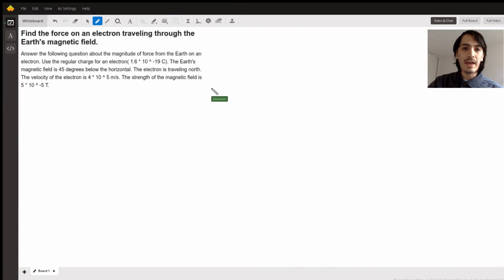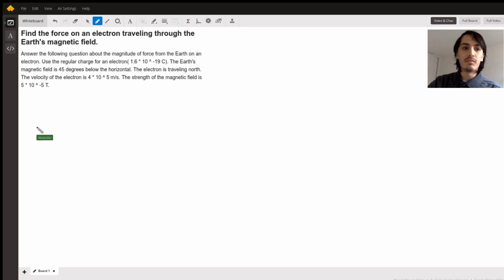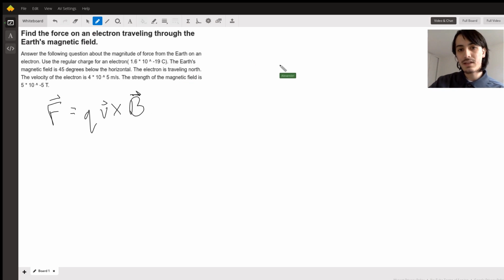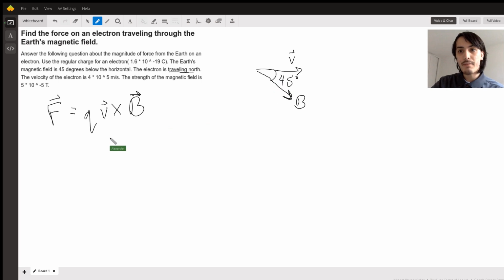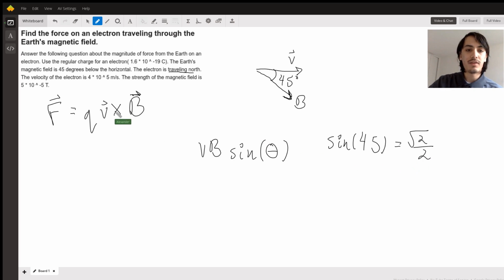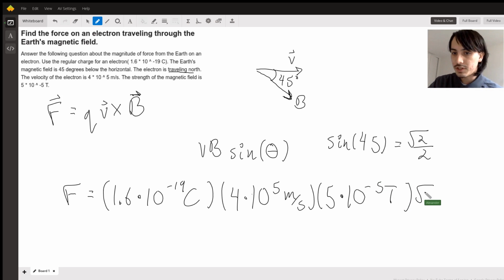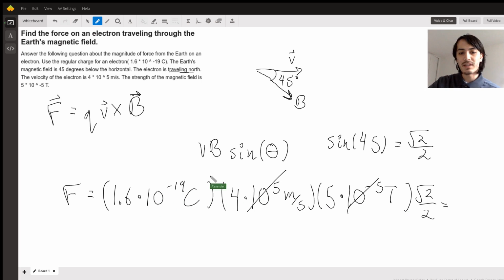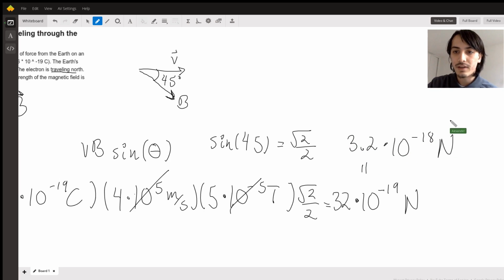Force on an electron from the Earth's magnetic field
Question: Find the force on an electron traveling through the Earth's magnetic field.
Answer the following question about the magnitude of force from the Earth on an electron. Use the regular charge for an electron( 1.6 * 10 ^ -19 C). The Earth's magnetic field is 45 degrees below the horizontal. The electron is traveling north. The velocity of the electron is 4 * 10 ^ 5 m/s. The strength of the magnetic field is 5 * 10 ^ -5 T.

Answered By:

Alexander L.
University of California SD Grad Tutoring in Math and Physics